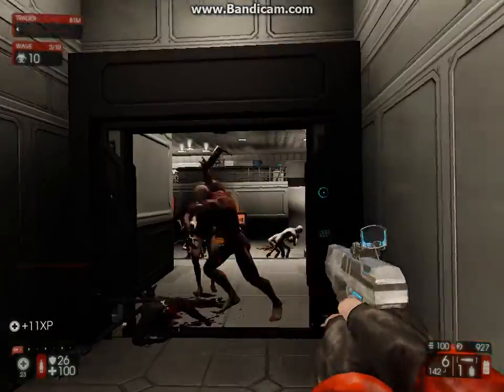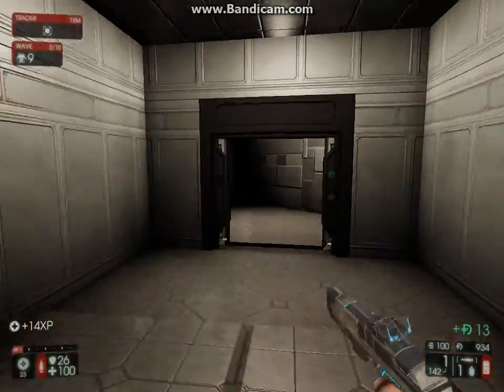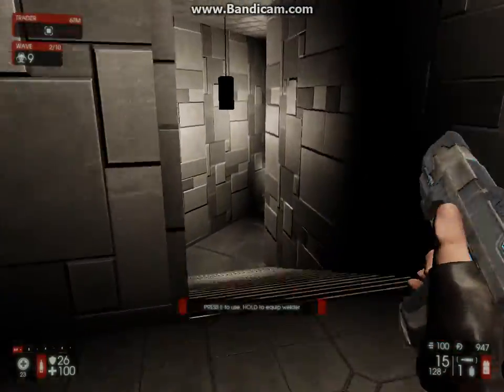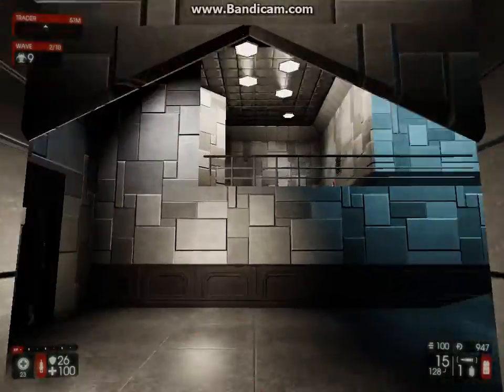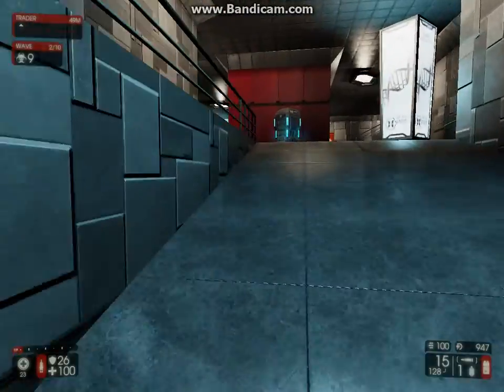Dust 2 ( Killing Floor 2 Version )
1024x768 with low setting, try not to cry
anyway, this is a very cool map, i bet the designer is a genius ( or not )